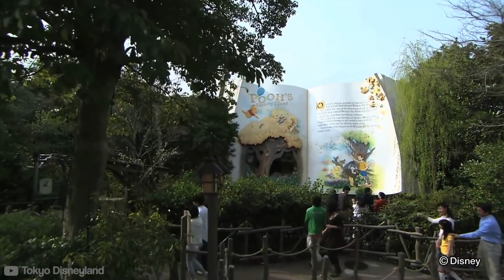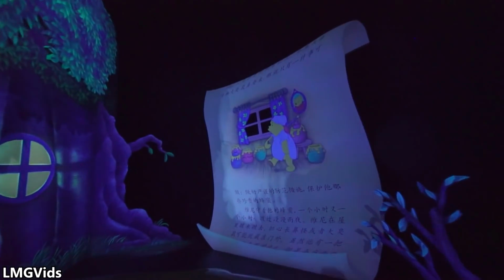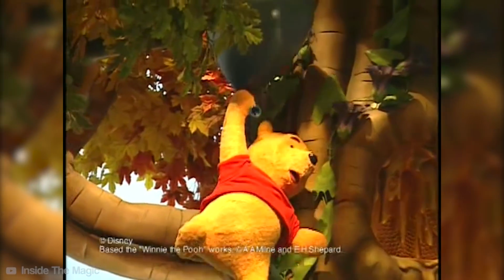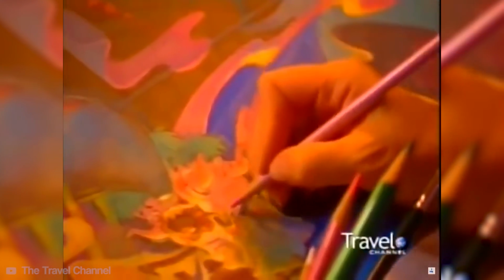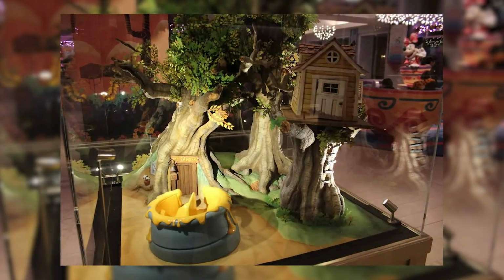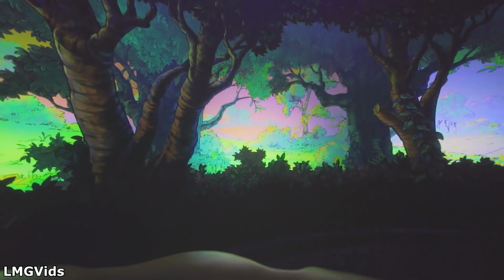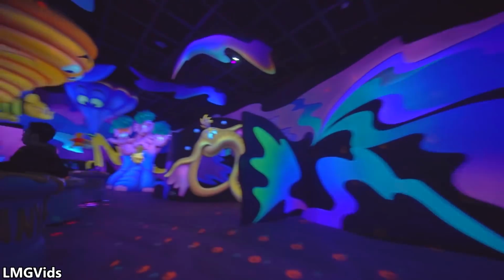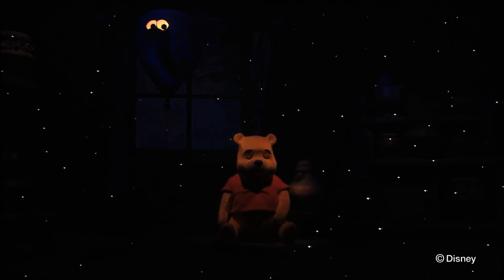Tokyo Disneyland's $120 Million Dollar Winnie the Pooh Ride - Pooh's Hunny Hunt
Most of us know Winnie the Pooh as a slow-moving traditionally styled Fantasyland Dark Ride but in Tokyo Disneyland, their version implemented a brand new never-before-seen ride system. This is Pooh's Hunny Hunt.